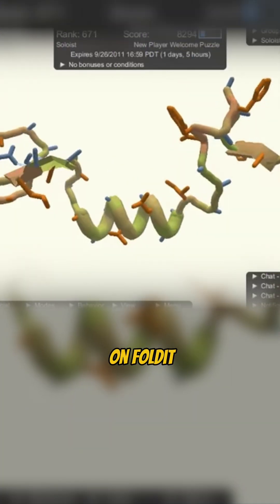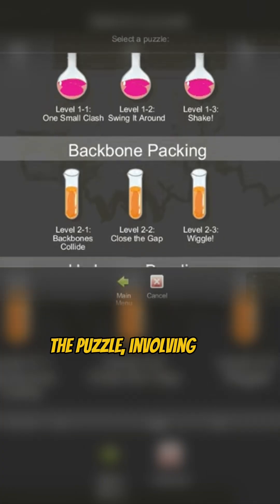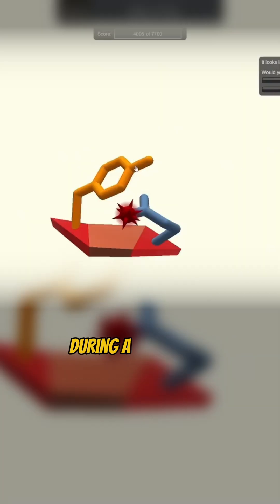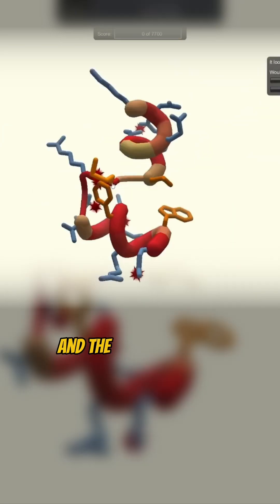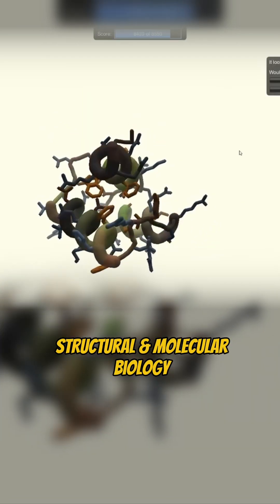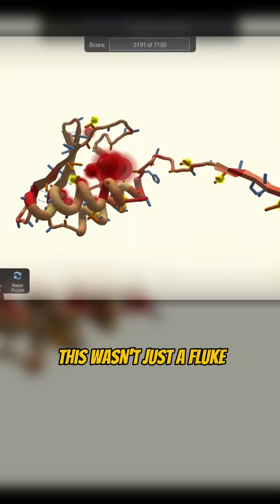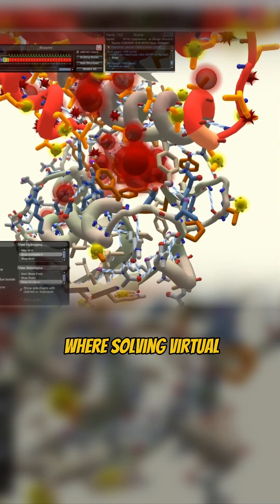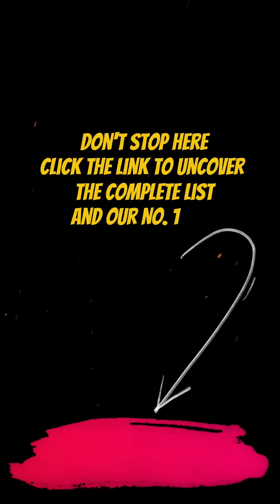Gamers Solved an HIV Puzzle Scientists Couldn’t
Foldit players cracked the structure of a crucial HIV enzyme in just 10 days—a problem that stumped scientists for over a decade. Their solution was published in a major journal. 🧬🎮